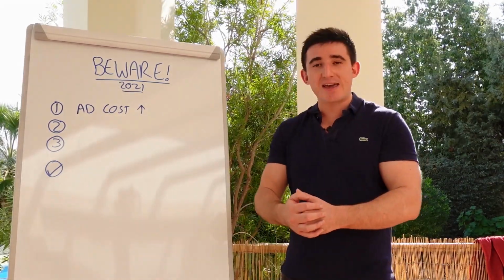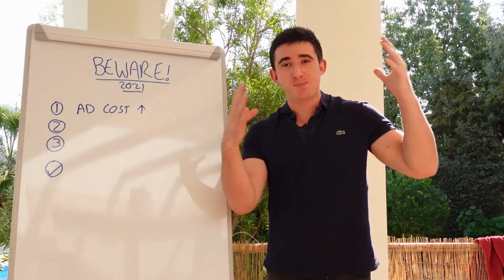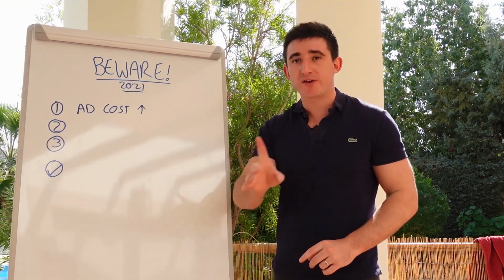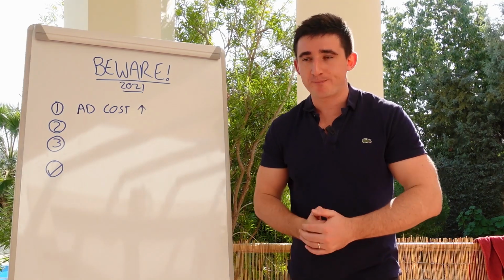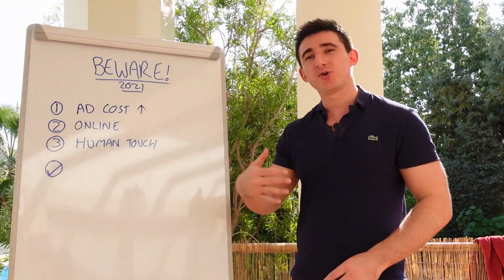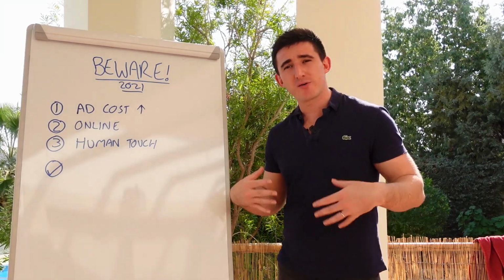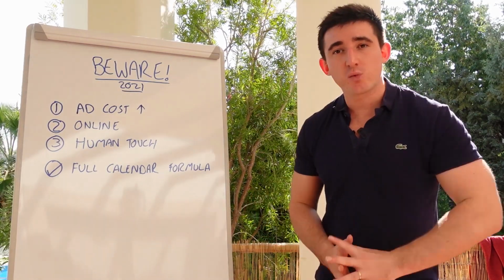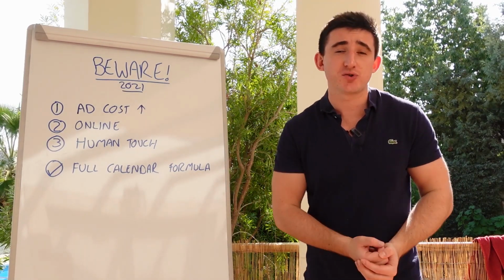Beware 2021's Game Changing Online Marketing Trends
In this video, I cover the 3 most game changing trends set to take 2021 by storm in the online marketing world. Now if your chance to learn them and apply them in your business to stay ahead of your competition and to thrive in 2021 and beyond. Failure to watch this video in full and adhere to these new trends will likely result in a less than successful 2021! Lets gooo!

🎭 How To Start Your Own Digital Advertising Business Living Abroad (FREE TRAINING)